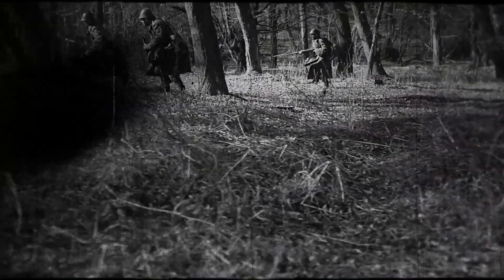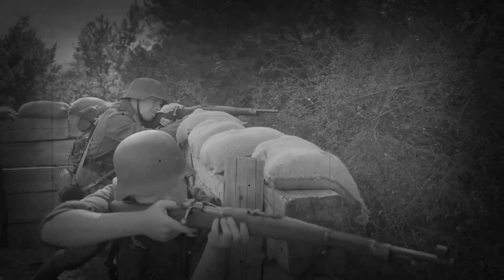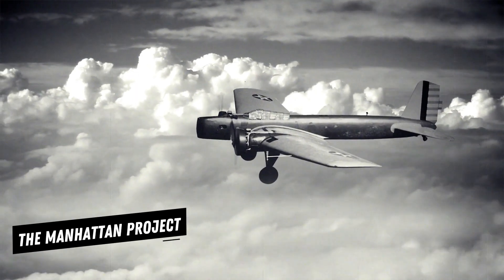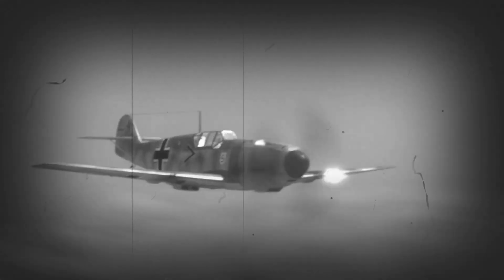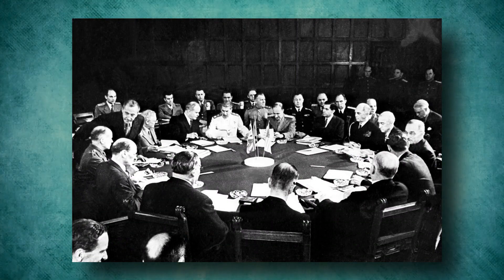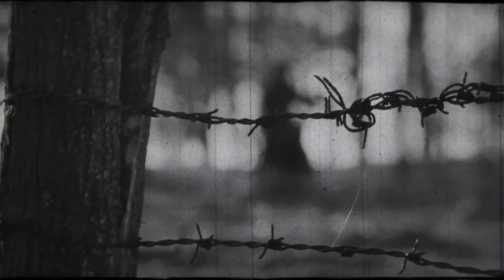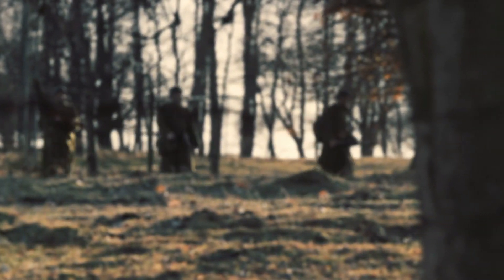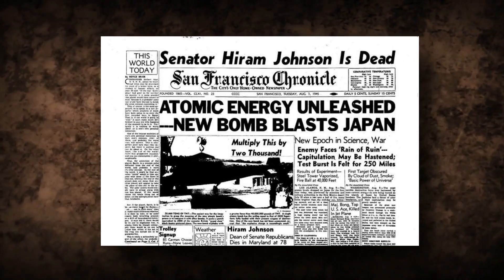Hiroshima and Nagasaki | Why the USA Bombed Japan | WW2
75 years ago, the US had dropped the first of its two atomic bombs on Japanese cities — the
first, in Hiroshima, killed more than 70,000 people instantly. A second bomb, which was
dropped three days later over Nagasaki, killed 40,000 more. The nuclear warfare put paid to
the World War II and a devastating chapter in world history.
FOOTAGE licensed through VideoBlocks.
00:00 Introduction
00:35 Little Boy dropped
01:10 Fat Man dropped
02:48 1934 withdrawl from 5 power treaty
03:42 Pearl harbor December 1941
04:50 Manhattan project
06:00 First Successful test July 1945
07:09 Operation Downfall
08:02 Why Hiroshima?
08:51 Impact of the bombings on the 2 cities